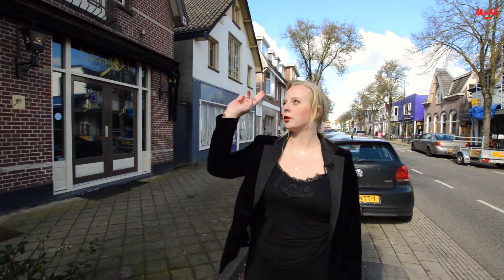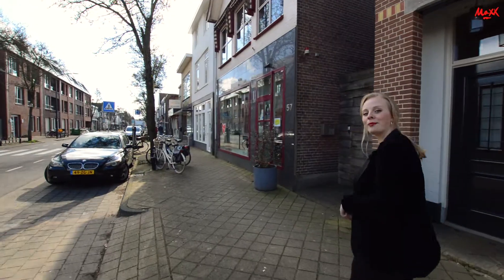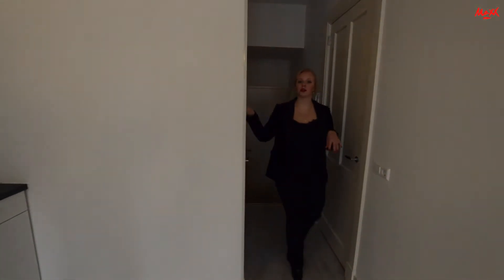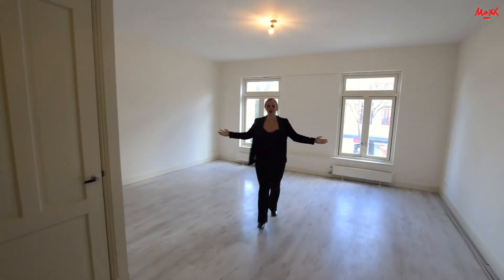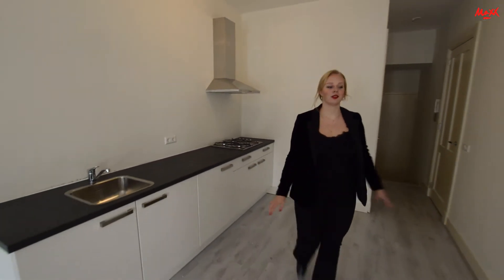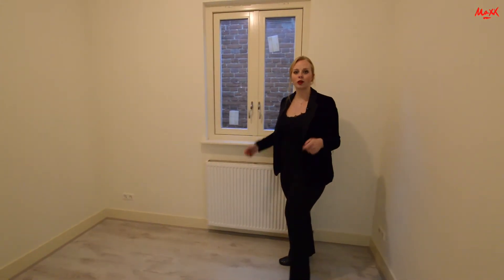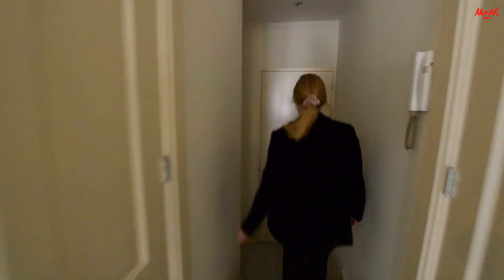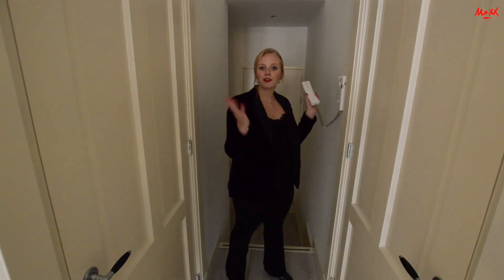Maxx Utrecht: Steynlaan 55, 3701 EC, Zeist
Voor meer informatie en beschikbaarheid kunt u contact opnemen met ons kantoor door te bellen met 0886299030 of te mailen naar